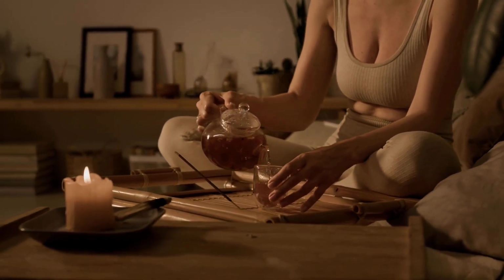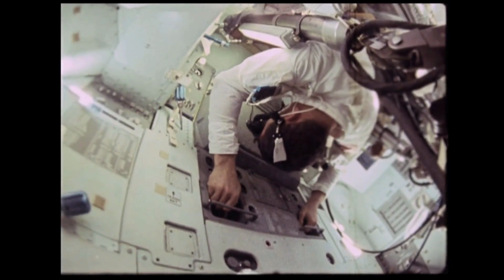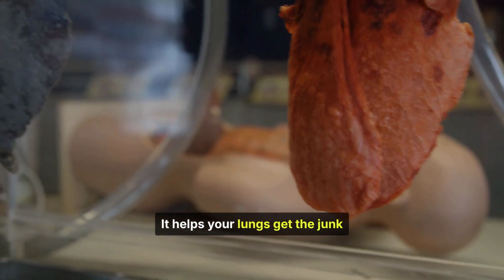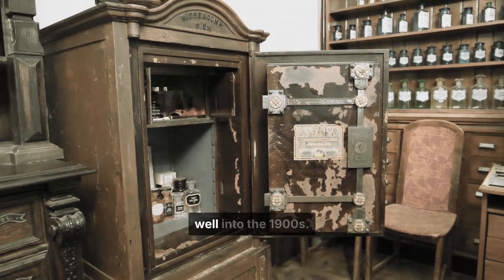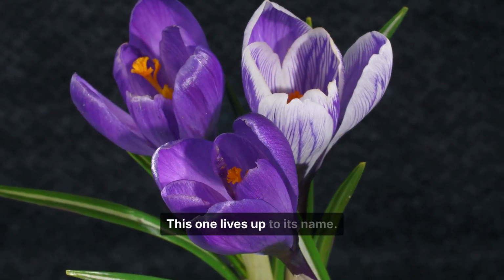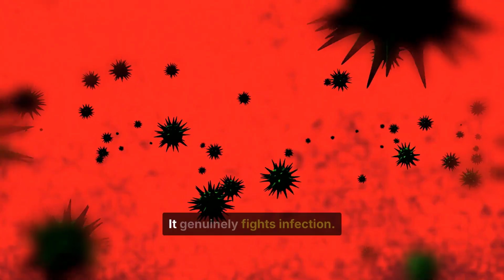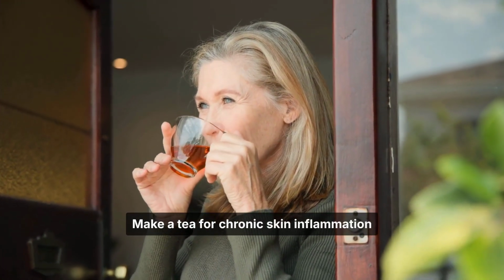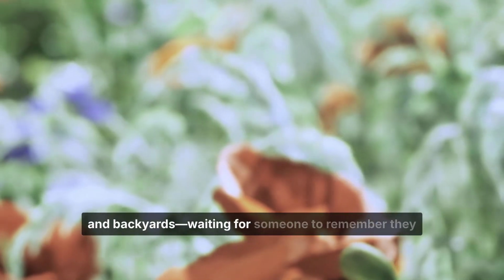20 Forgotten Medicinal Plants That Heal (Growing in Your Backyard)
Stop running to the drugstore for every cut, cough, and ache. Our grandparents knew something we've forgotten: the most effective medicines often grow right outside our door.

In this video, we break down 20 powerful medicinal plants that have been used for thousands of years—and modern science is validating what traditional healers always knew.

Featured plants include:

🌿 Calendula – The battlefield flower that heals wounds (medieval soldiers carried it to war)
🌿 Comfrey – "Knitbone" – proven to heal sprains and bruises faster
🌿 Mullein – The lung cleaner that works better than cough syrup
🌿 Plantain – The trailside first aid kit growing in every lawn
🌿 Yarrow – The soldier's herb that stops bleeding instantly
🌿 Usnea – The "old man's beard" lichen that fights antibiotic-resistant bacteria
🌿 Barberry – Used for 2,000+ years, now proven effective against resistant infections
🌿 Meadowsweet – The original aspirin (without the stomach damage)
...and 12 more life-changing plants.

You don't need expensive supplements or complicated preparations. Many of these plants are free, growing wild, and require nothing more than knowing how to use them. Whether you're a homesteader, a hiker, or someone who wants to take charge of your own health, this knowledge is power.